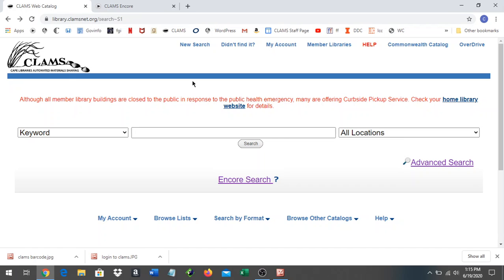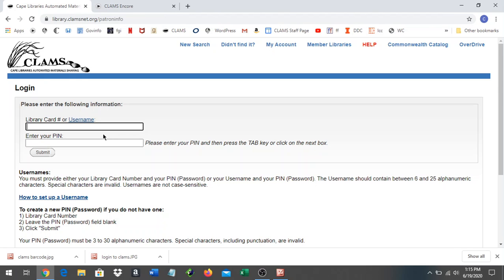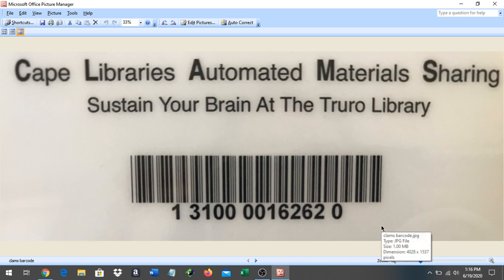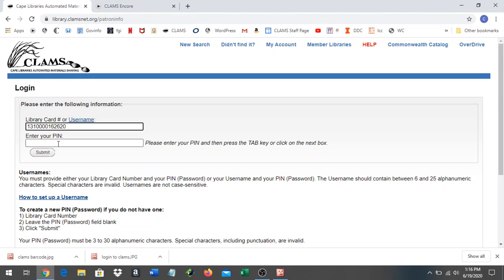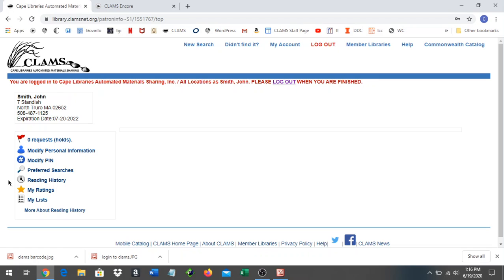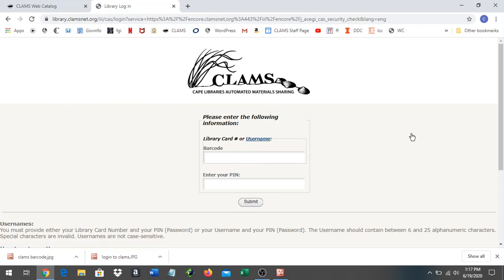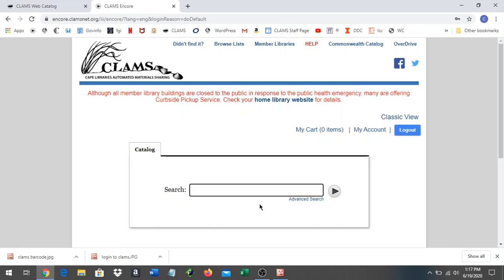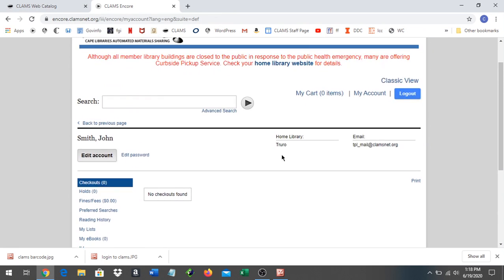Login to CLAMS Classic & Encore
Learn how to login to your CLAMS Library account for the first time. This tutorial shows you both the Classic and Encore Login pages and how to edit your record to create a username.